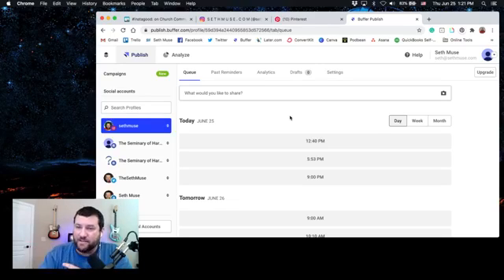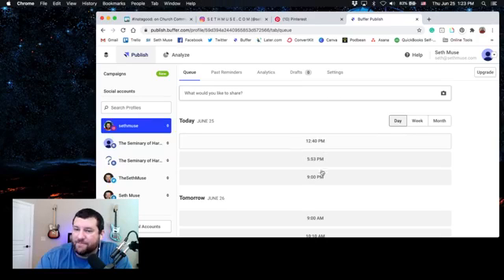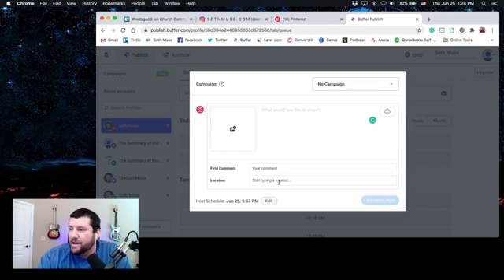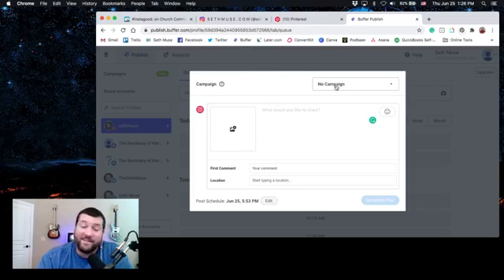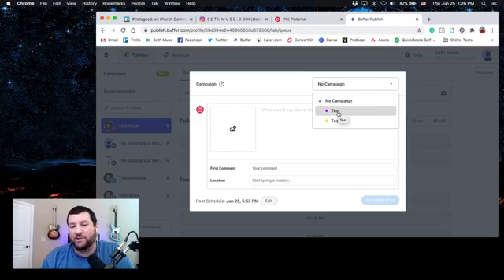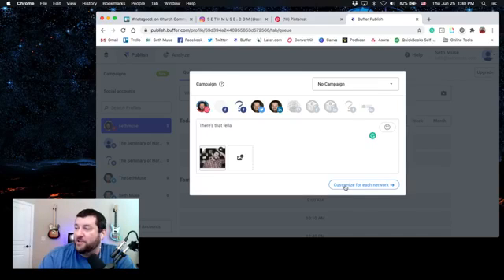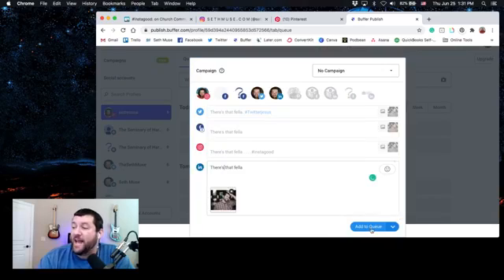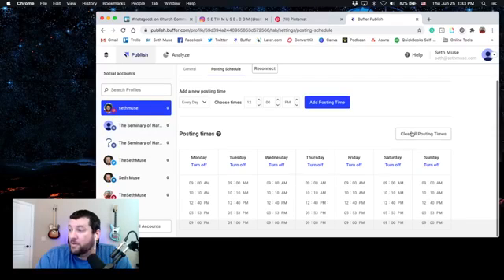The InstaGood Show S1E19 - Using Hashtags on Instagram, Buffer Overview, & an Insight on Pinterest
The InstaGood Show with Seth Muse

Using Hashtags on Instagram, Buffer Overview, & an Insight on Pinterest

ABOUT CHURCH COMMUNICATIONS®
Church Communications® is a community of over 30,000 members, led by Katie Allred and Kenny Jahng.

Katie and Kenny want to help you become a church communication expert.
In order to do that, you need a community that helps you become better at your job. The problem is you're swamped and the expectation on you are incredibly high—this makes you feel overwhelmed and overlooked. We believe you shouldn’t have to do ministry alone.

We understand because we’ve worked in the church too, which is why we built a community of members that are ready to support and cheer you on. Join the community today!